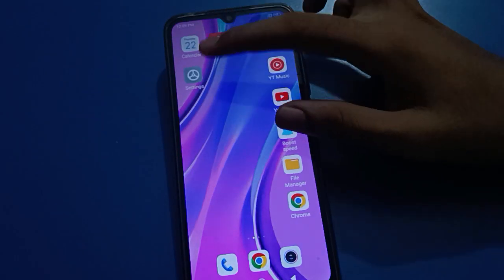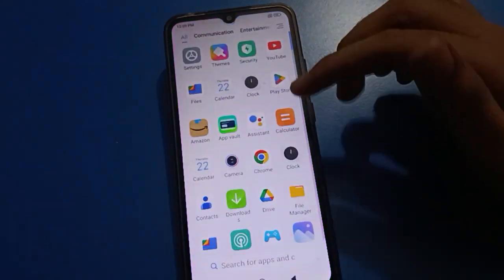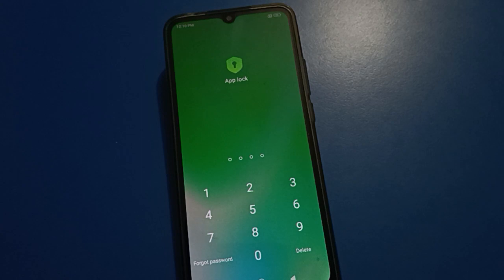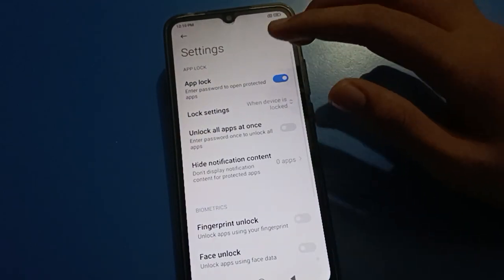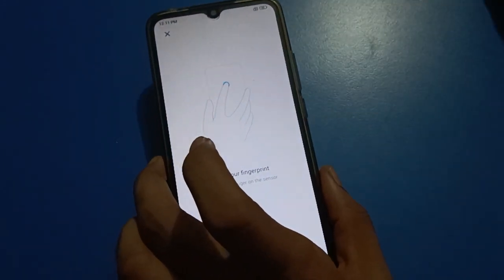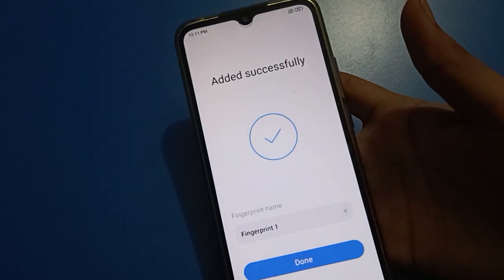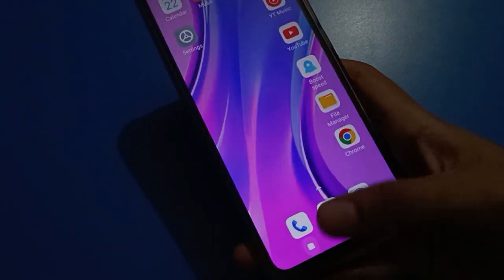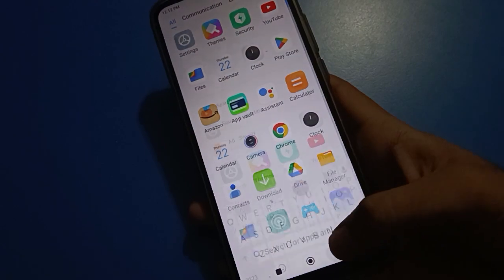How to unlock applock password with fingerprint lock redmi 9 prime